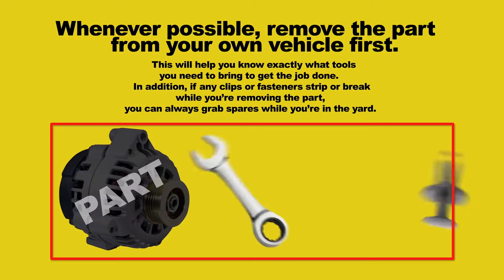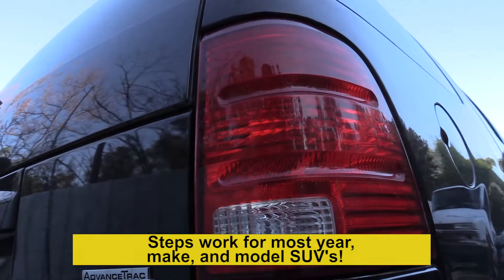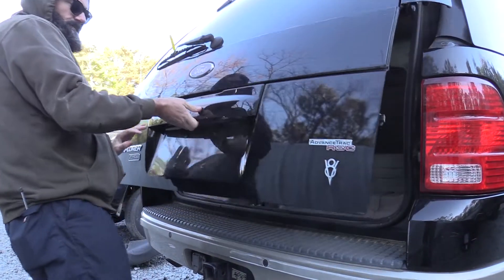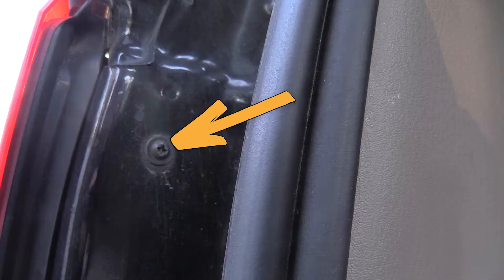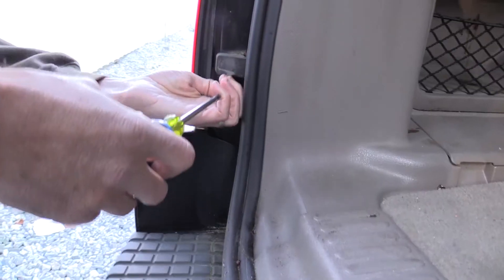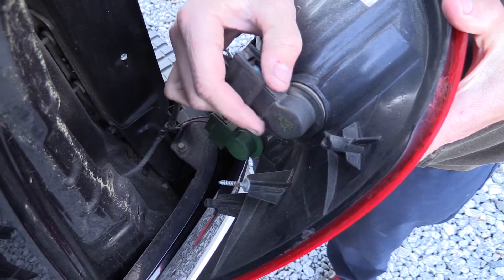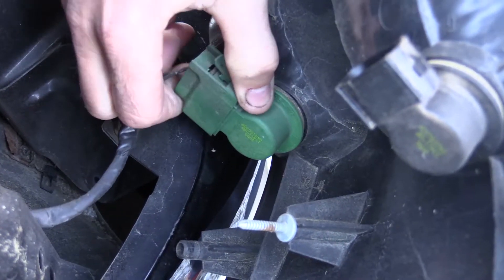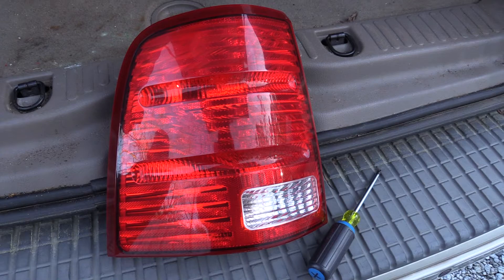SUV Tail LIght Removal Universal 02 25 2018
Get the complete part pulling guide with listed steps, suggested tool list and more